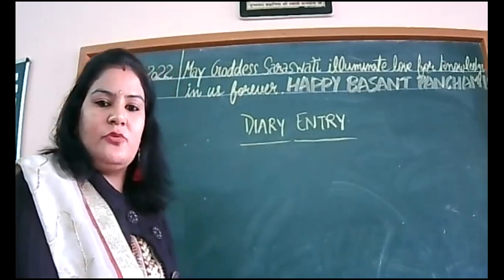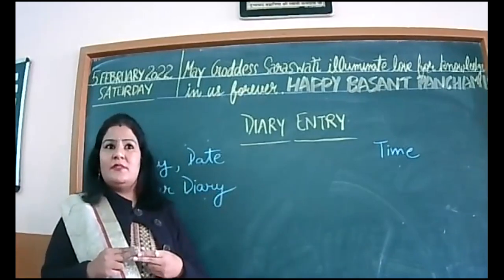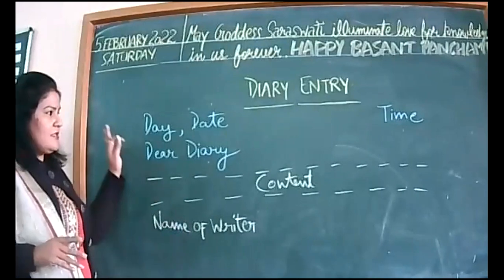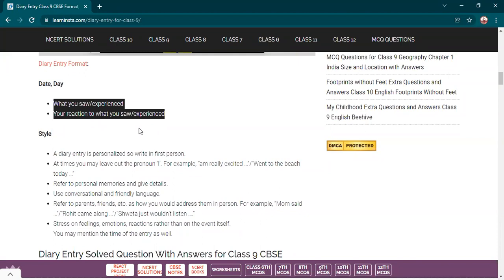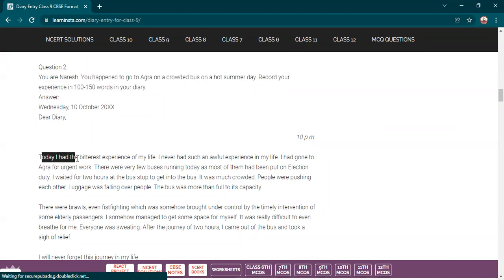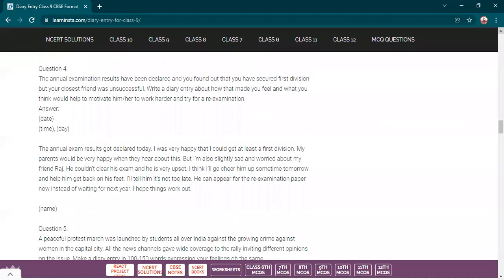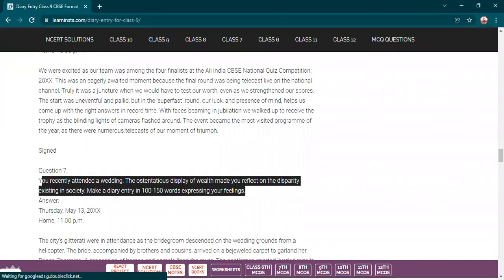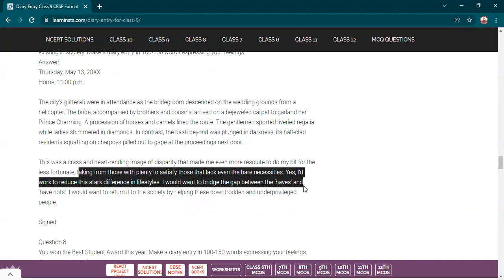5 2 2022 IXB IXD ENGLISH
DIARY ENTRY